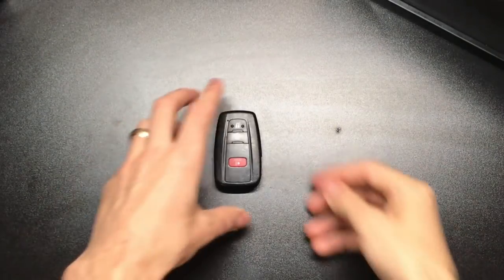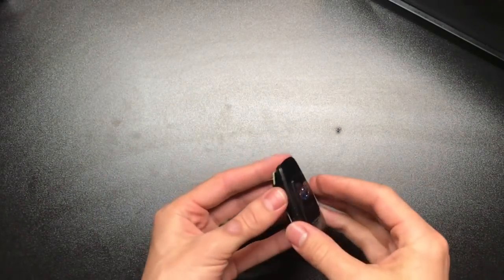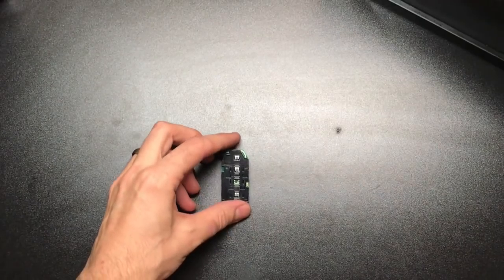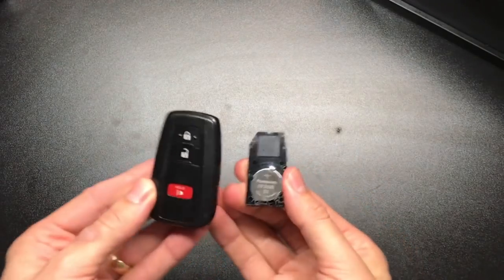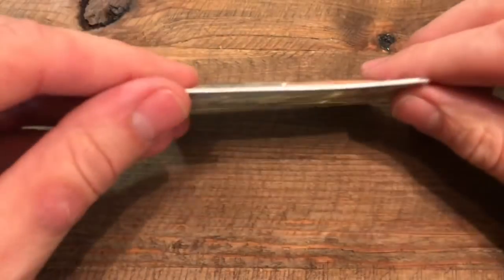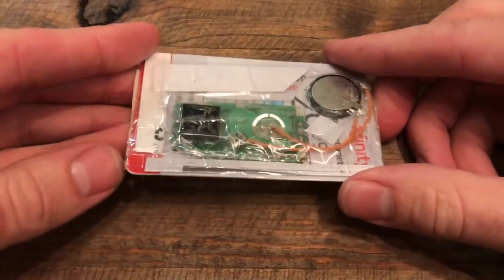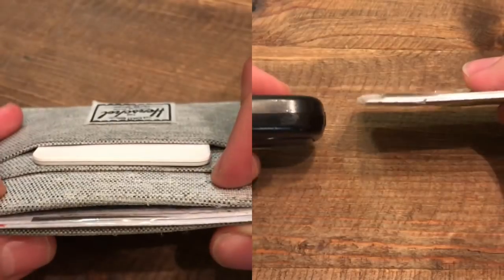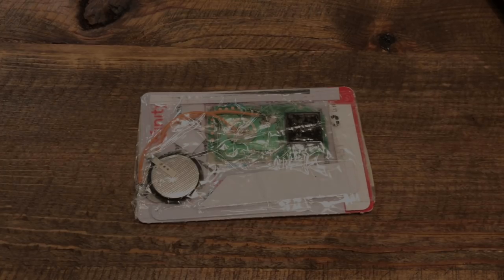Prius Car Key Fob Hack for Wallet: Speed Project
Why are key fob's so big?  I decided to see if we could do a small hardware remix of the Toyota Prius key fob to make it thinner for my wallet.  Since these are proximity keys, the design value improvement is incremental, but I think it's still more convenient.  Why isn't this a standard design?

This small hack should take a hobbyist maybe one hour or less. I am a marketer by trade, but I love tinkering with consumer electronics. I think it gives me a new lens to think about user experiences & my toolkit as a designer.

Thank you to all my EE friends who gave me advice & pointers.